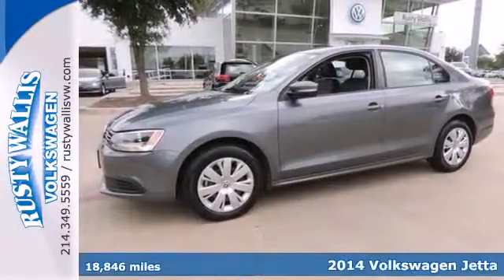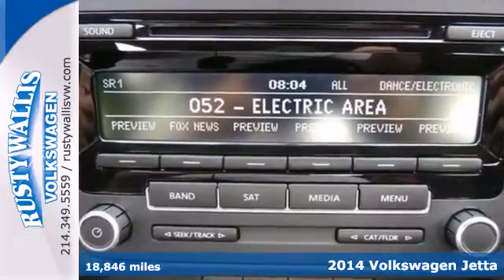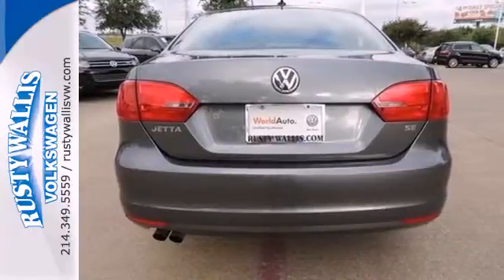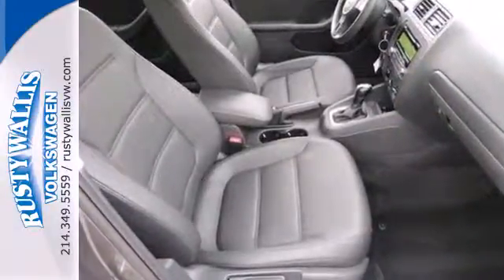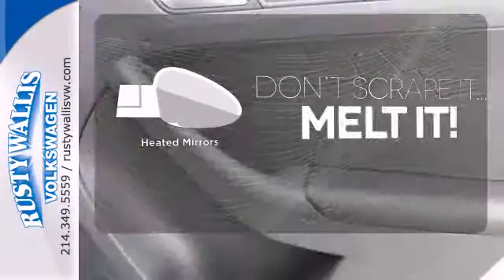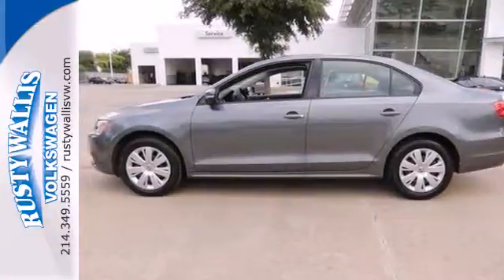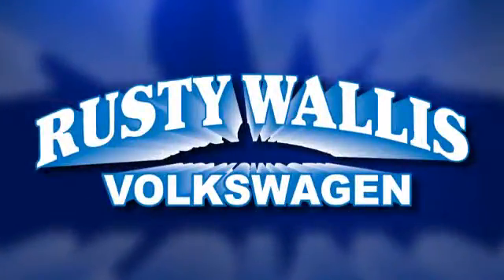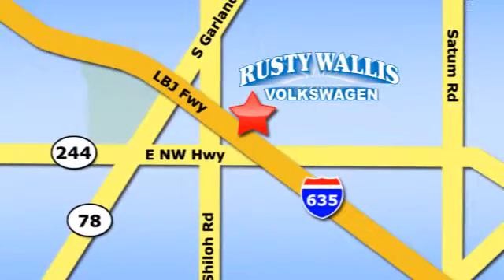2014 Volkswagen Jetta Dallas TX Garland, TX P5818 - SOLD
Year: 2014
Make: Volkswagen
Model: Jetta
Trim: 1.8T SE
Engine: 4 Cyl. 1.8 L
Transmission: Automatic
Color: Platinum Gray Metallic
Mileage: 18846
Stock #: P5818
Turbocharged! At Rusty Wallis Volkswagen, YOU'RE #1! Want to stretch your purchasing power? Well take a look at this fantastic 2014 Volkswagen Jetta. This terrific Volkswagen is one of the most sought after used vehicles on the market because it NEVER lets owners down. Come talk to us for the best deal.

Address:
12635 LBJ Freeway